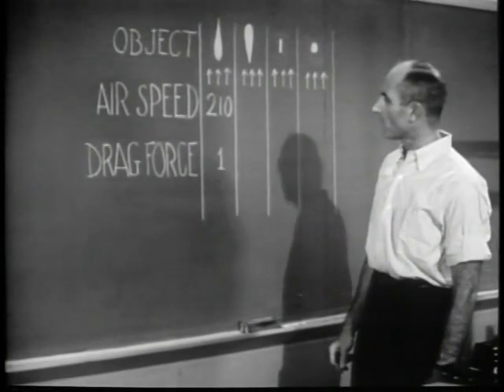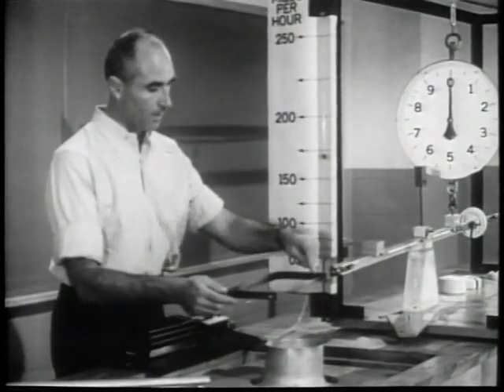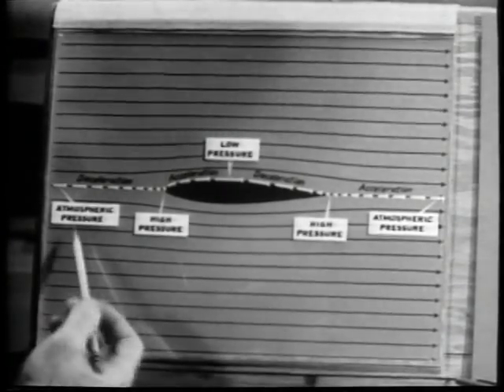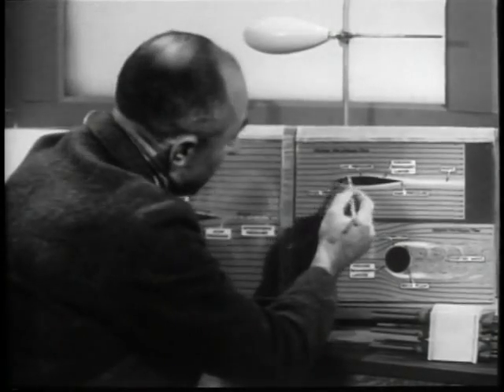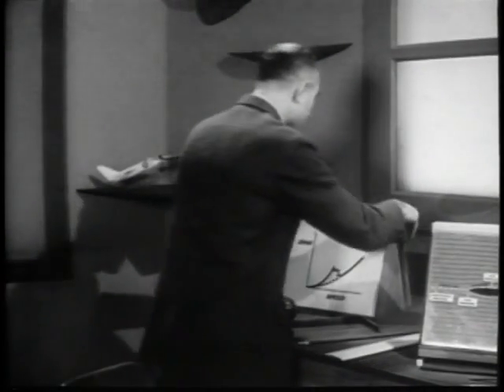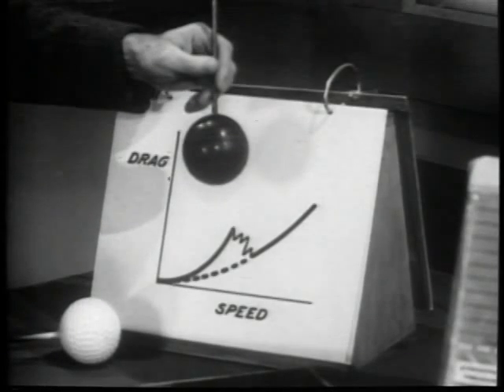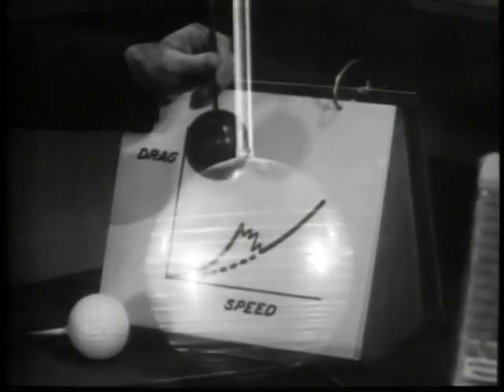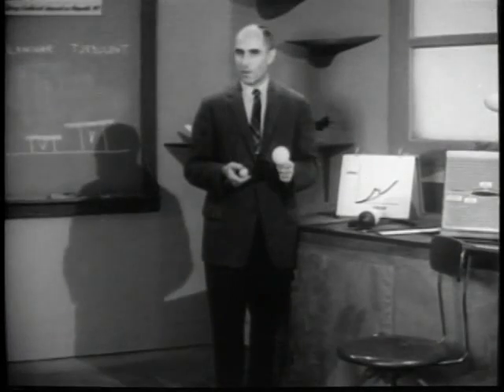Fluid Dynamics of Drag, Part 4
Ascher Shapiro measures drag of various shapes and demonstrates how drag may be reduced.